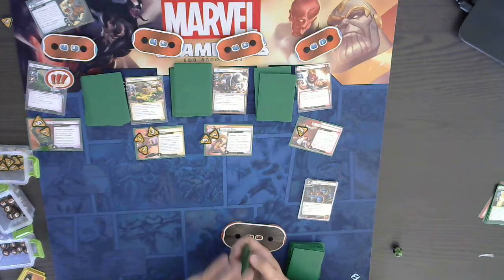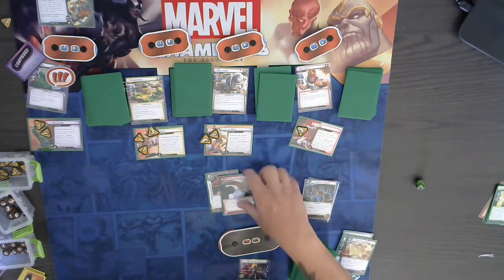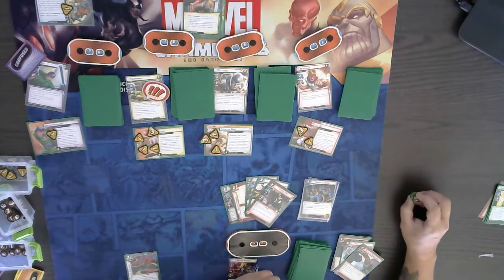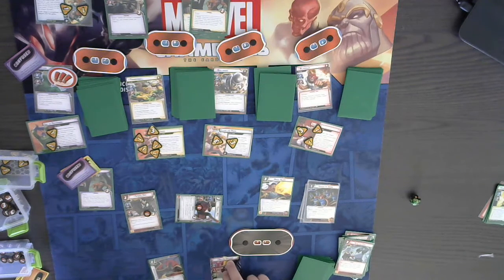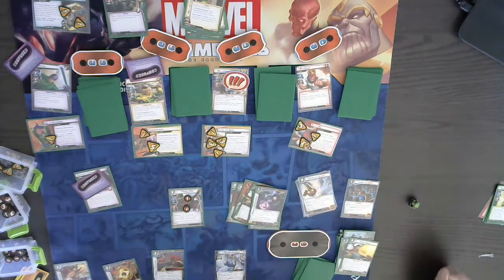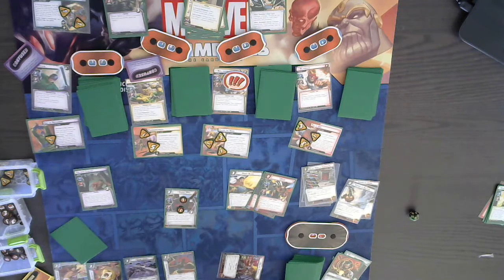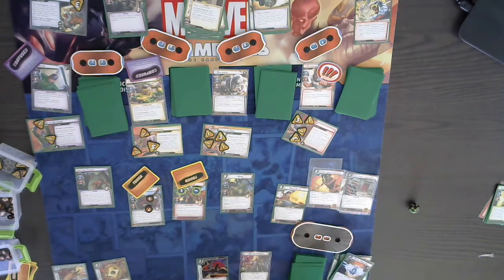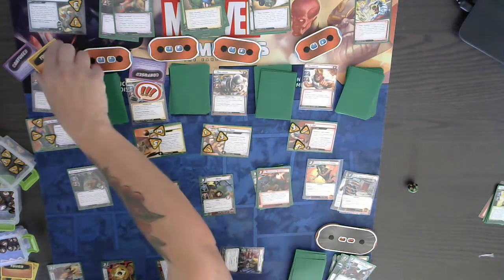Marvel Champions LCG Solo League Round 4 Game 1: Dr Strange Aggression vs Wrecking Crew (Expert)